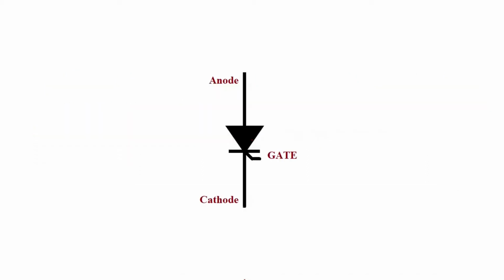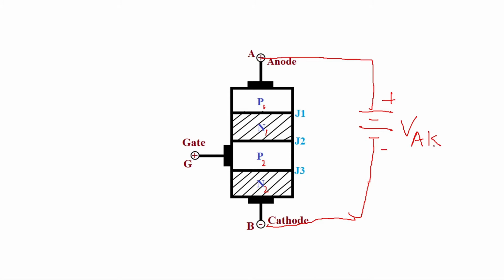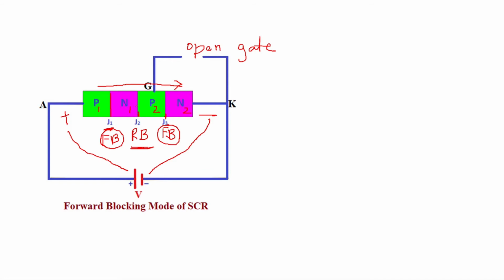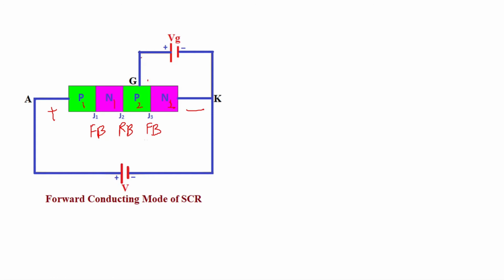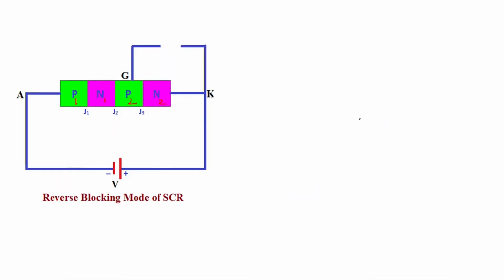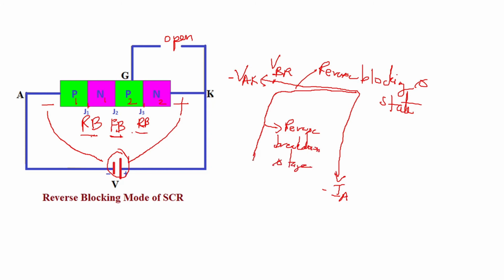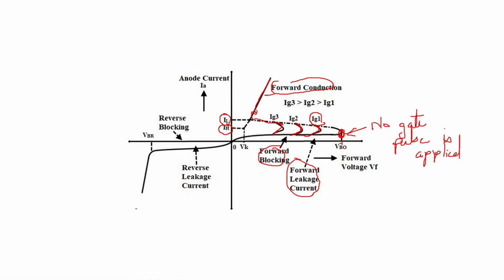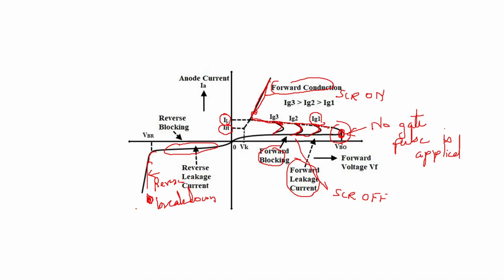V I CHARACTERISTICS OF SCR